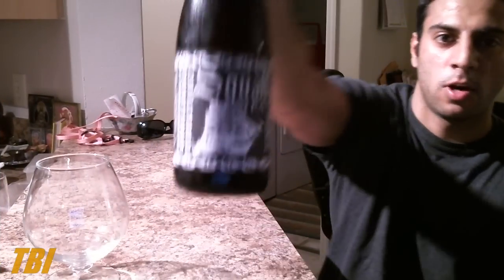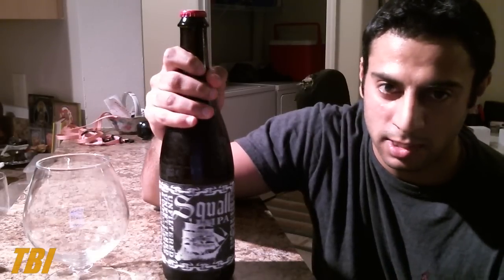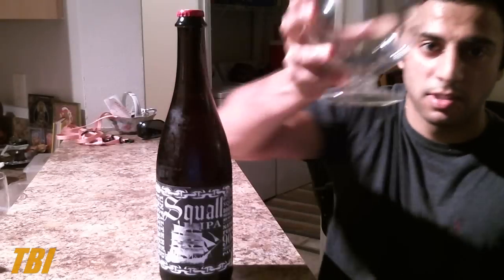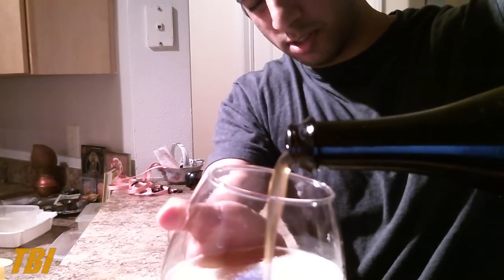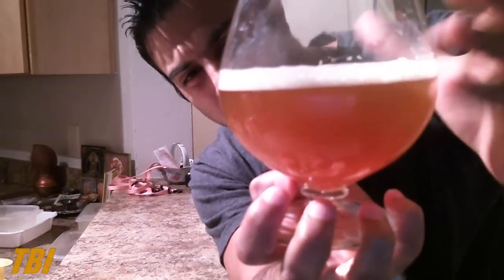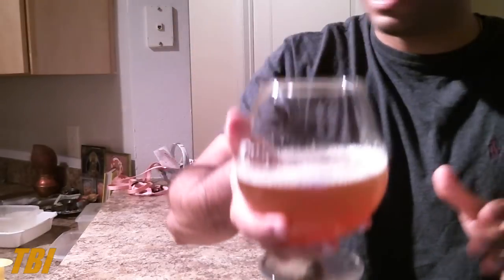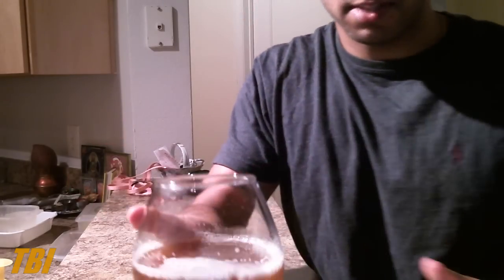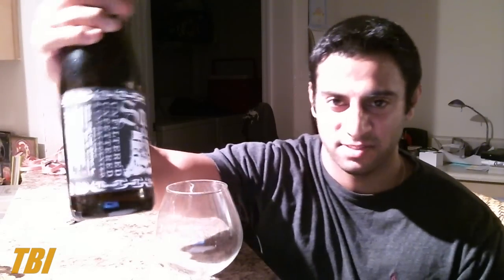Dogfish Head Squall IPA Beer Review - Inspection #16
Beer Review of Dogfish Head Squall IPA

Appearance: (3.5/5) Poured a hazy orange color with little head in a big brandy snifter.  The head was light tan that didn't last very long.
Aroma: (8.5/10)  Dominant smell was orange. I also got hints of pine and perfume like aroma.
Taste: (8.5/10) Mild bitterness with a grapefruit bite in the front and middle.  It finished off with a malty caramel taste. There was a lot of other stuff going on in this taste that I couldn't pinpoint.
Overall: 90/100